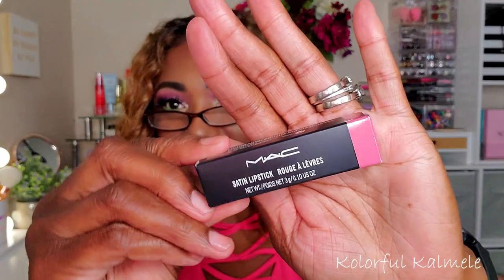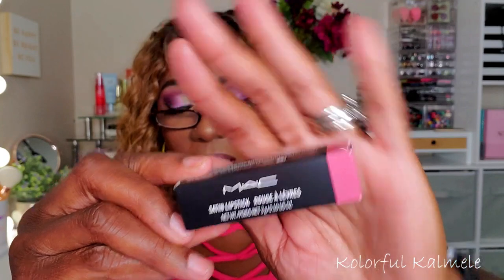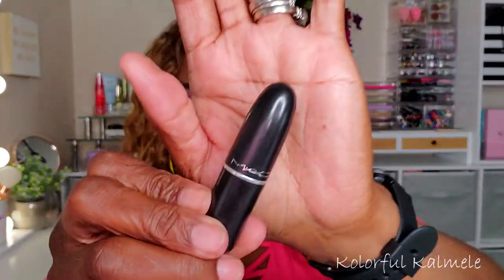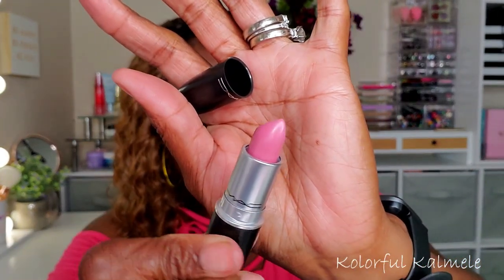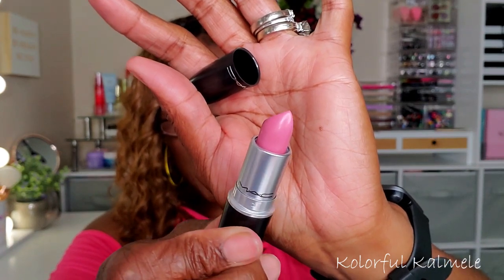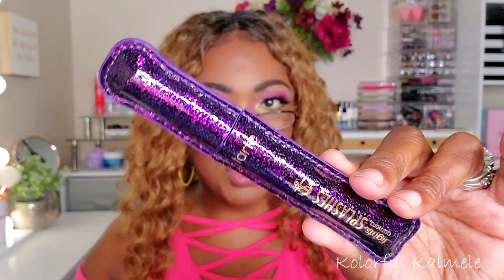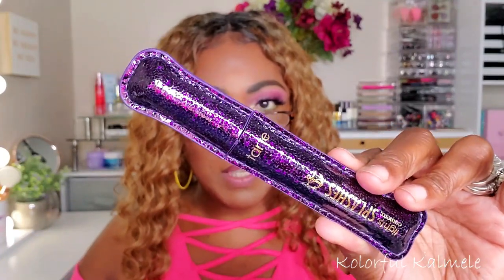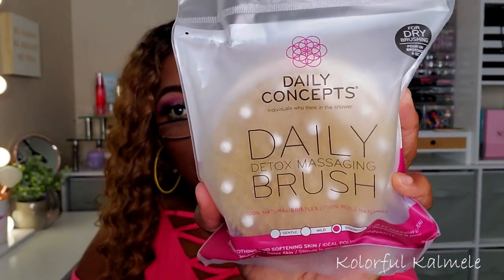Boxy Charm August Premium & Base Box Unboxing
Hi Guys!!

Thank you for stopping by to check out my video unboxing my Boxy Charm Boxes for August.  These are just my thoughts and first impressions.

Mail:
Kolorful Kalmele
5198 Arlington Ave #363